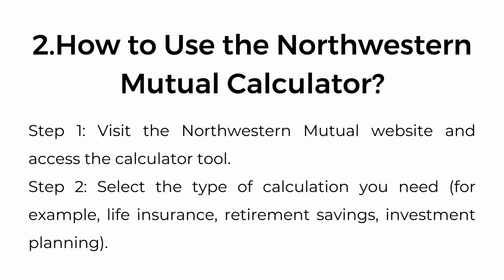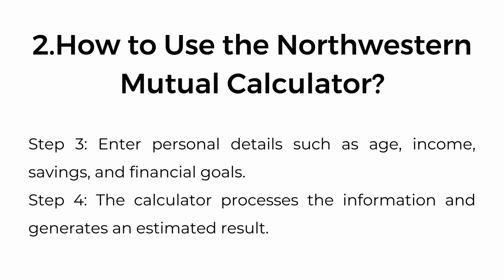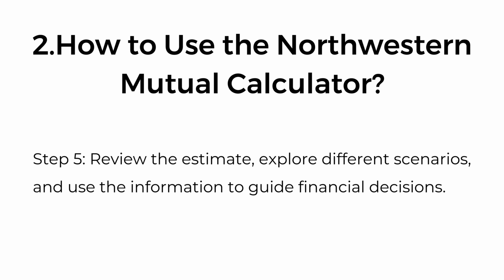Northwestern Mutual Calculator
In this video, we explore the Northwestern Mutual calculator, a powerful tool that helps individuals estimate life insurance costs, retirement savings, and investment growth.

00:00 Introduction
00:24 1. What is the Northwestern Mutual Calculator?
00:43 2. How to Use the Northwestern Mutual Calculator?
01:15 3. Types of Calculators Available
01:32 4. Benefits of Using the Northwestern Mutual Calculator
01:49 5. Limitations of the Northwestern Mutual Calculator